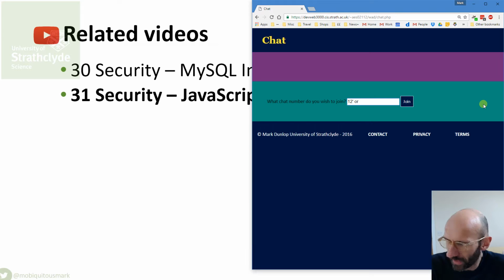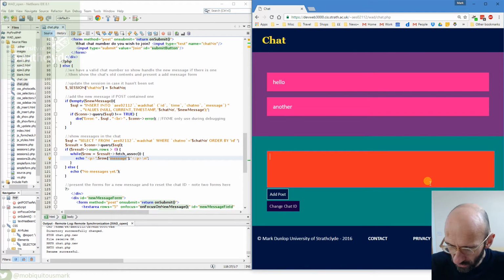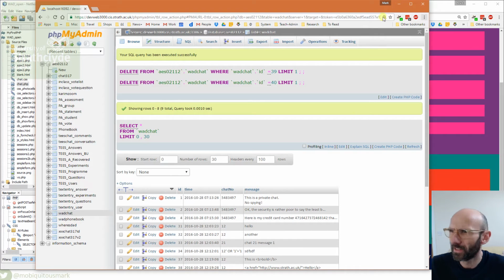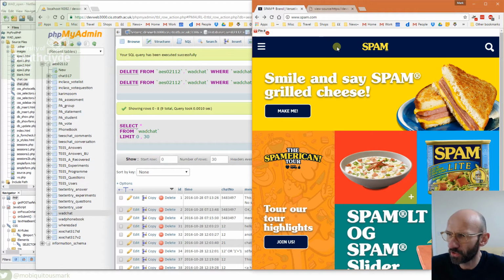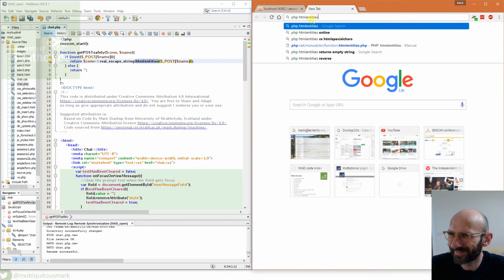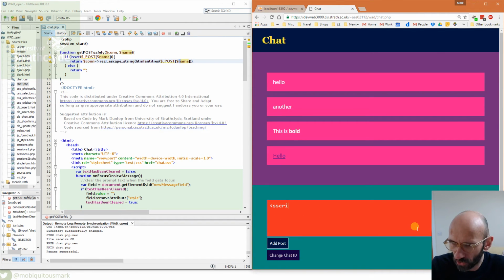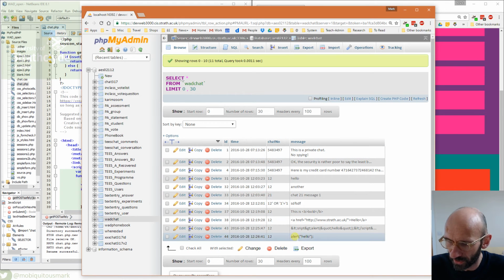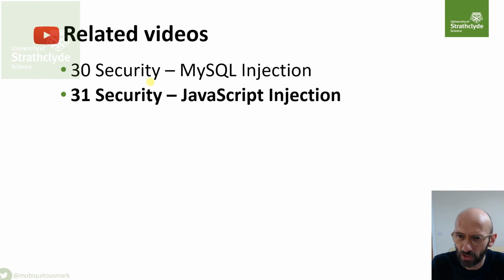WAD S-9-2 - JavaScript Injection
Sample video on trying to break a webserver using JavaScript injection on a page.